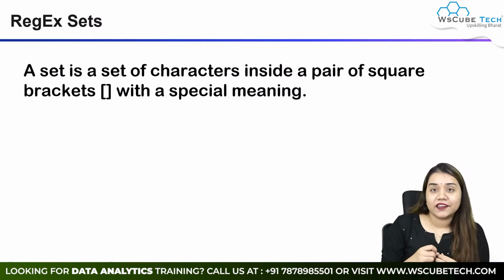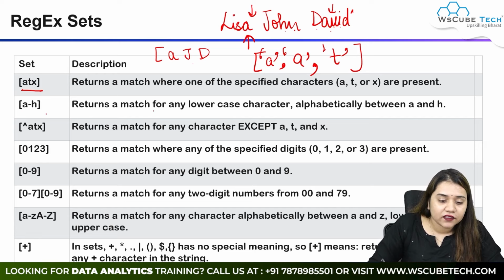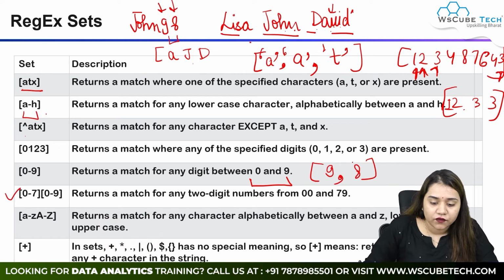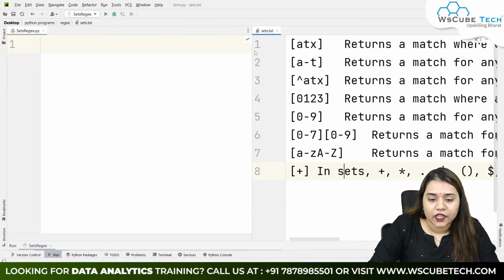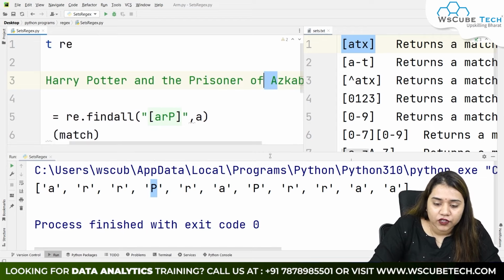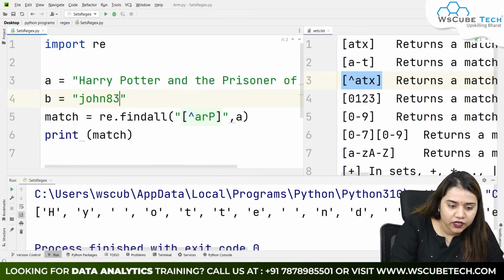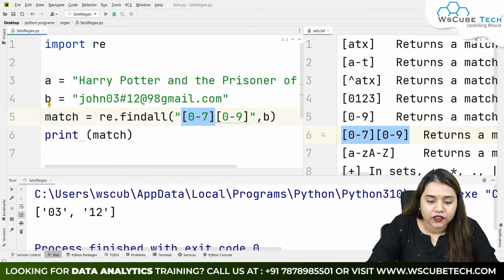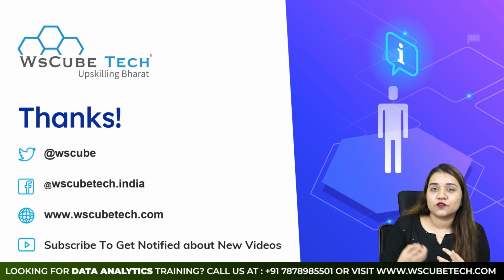Learn RegEx: Understanding Sets in Regular Expressions in Python (In English)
| Thanks |